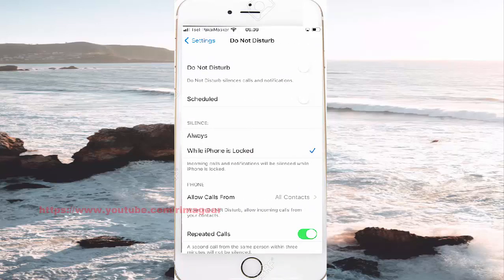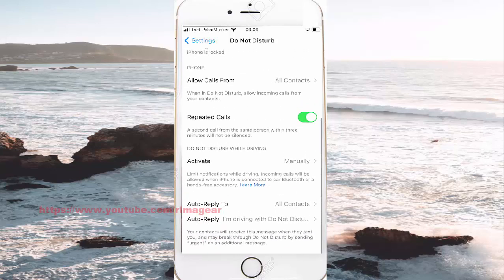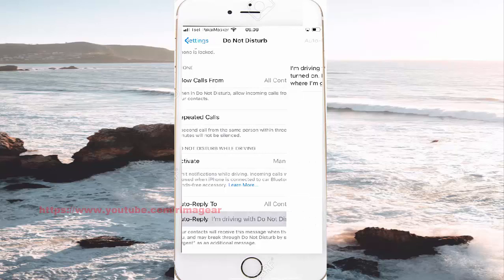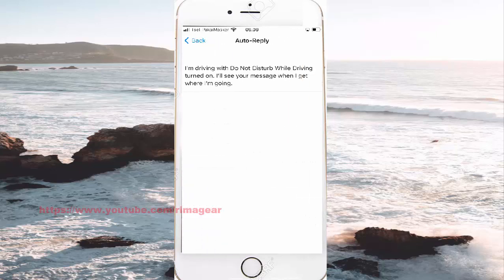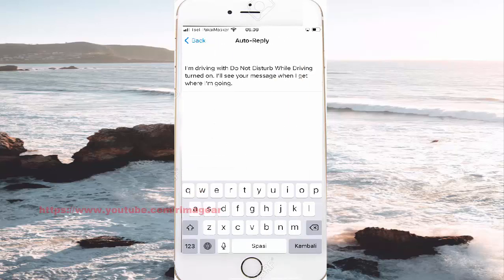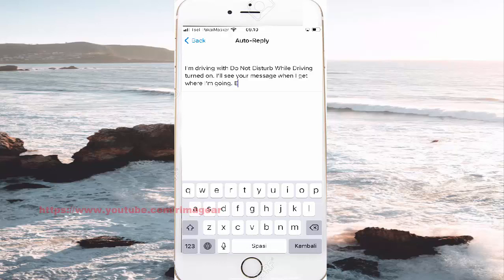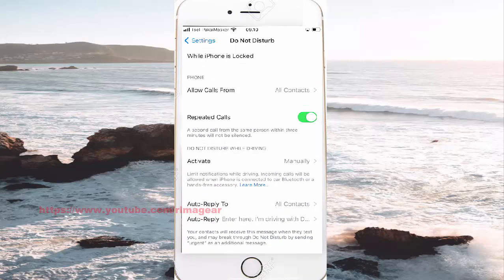iPhone 7 : How to change Auto Reply text message when Do Not Disturb is on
On this video you can know How to change Auto Reply text message when Do Not Disturb is on in iPhone 7 with iOS 14.0.1 operating system